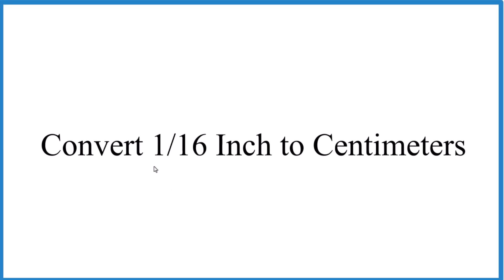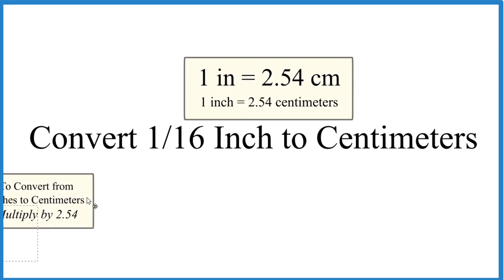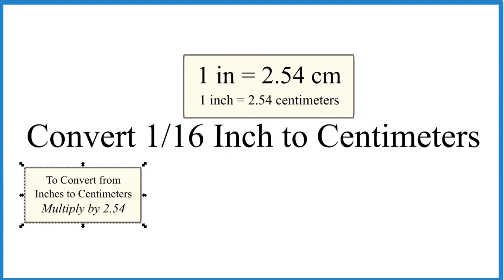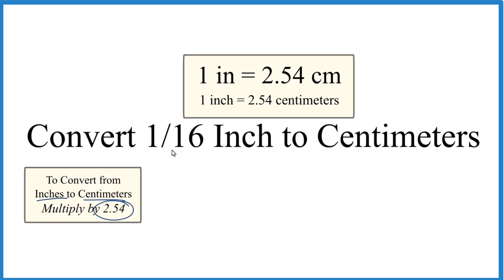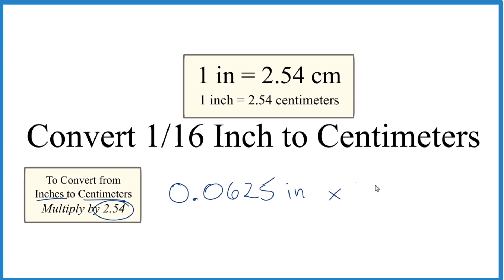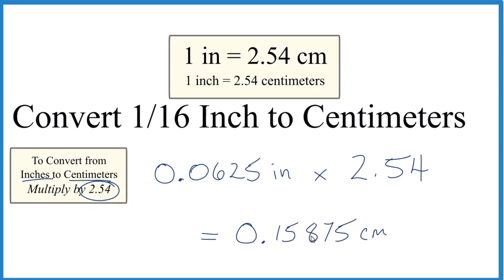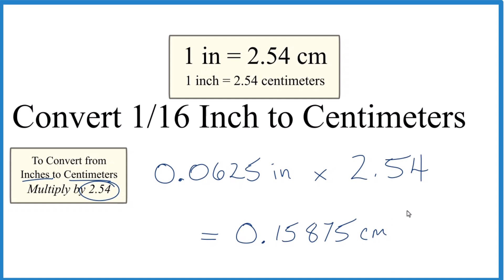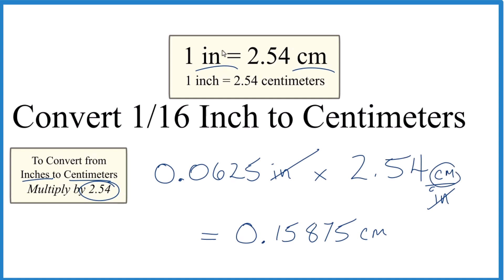Convert 1/16 Inch to Centimeters (1/16 in to cm)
To convert 1/16 inch to centimeters, we need to know that 1 inch is equivalent to 2.54 centimeters. By understanding the relationship between inches and centimeters, we can convert the given measurement.

1 in = 2.54 cm

When converting inches to centimeters, we multiply the inch measurement by 2.54 since each inch contains 2.54 centimeters. Since there are many centimeters in an inch, the resulting value in centimeters will be larger than what we started with.  This is a useful way to check your work.

When converting 1/16 in to cm it is helpful to change it to a decimal by dividing 1 by 16.  You get the decimal 0.0625.

Applying this to 1/16 inch:

0.0625 inch  *  2.54 cm/inch =   0.15875centimeters.

Therefore, 1/16 inch is equal to 0.15875 centimeters.